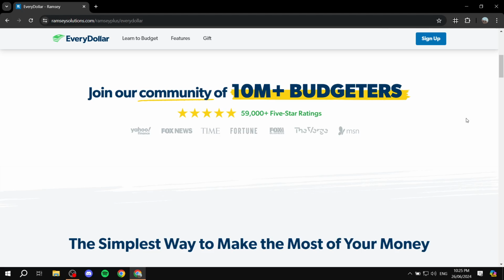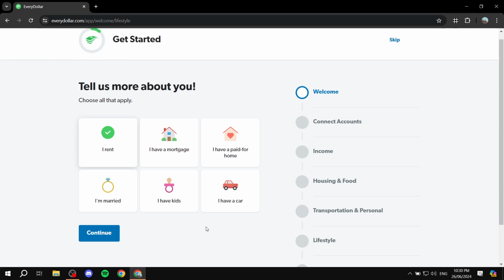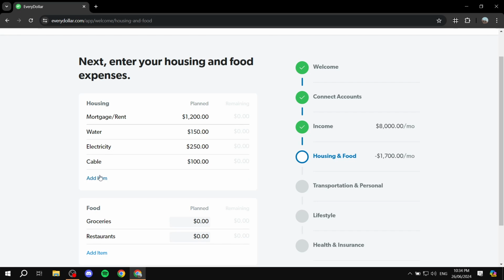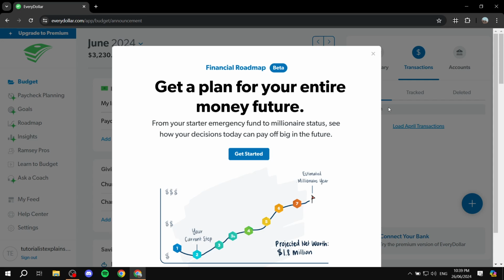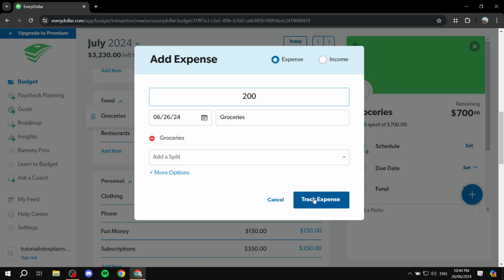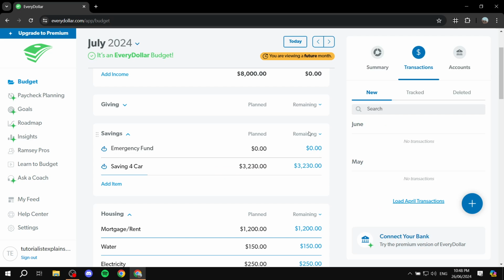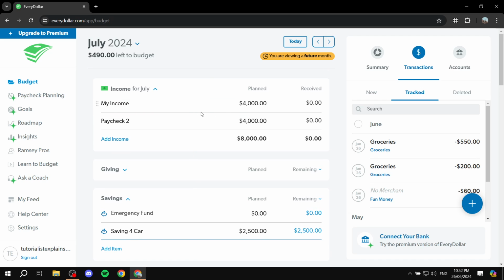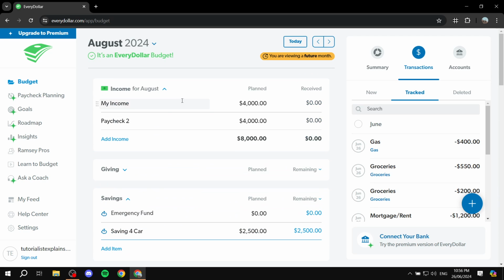Every Dollar App Tutorial | How to Use EveryDollar (Complete Guide 2025)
Every Dollar App Tutorial
If you are looking for a video about How to Use EveryDollar, here it is!